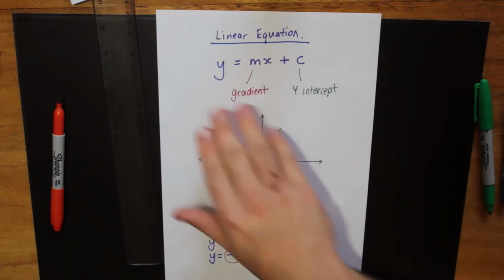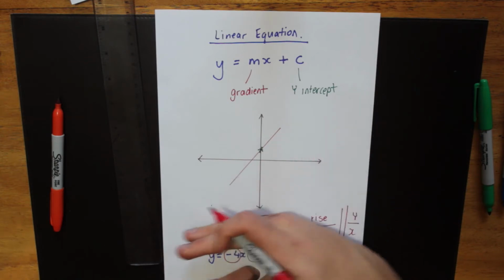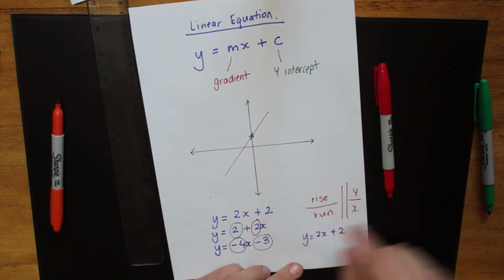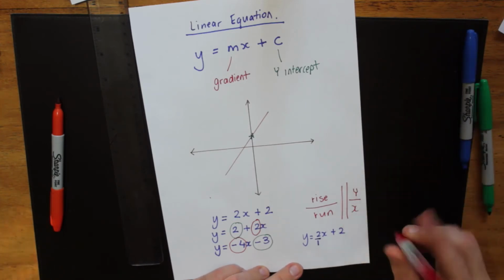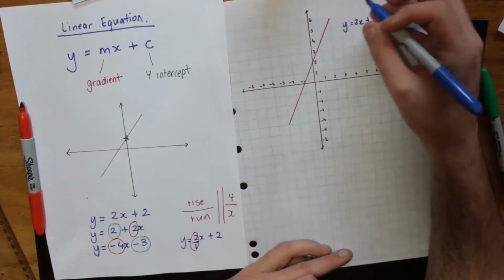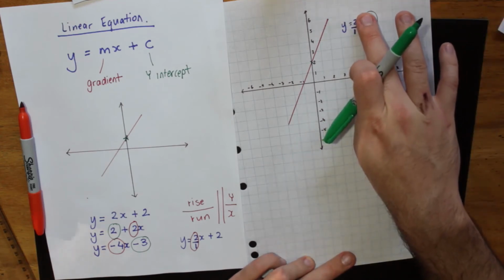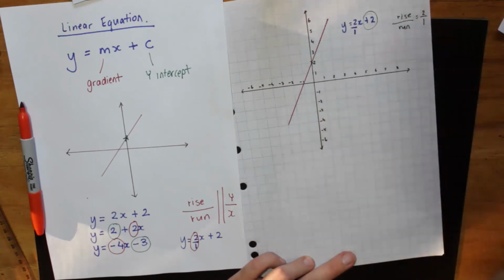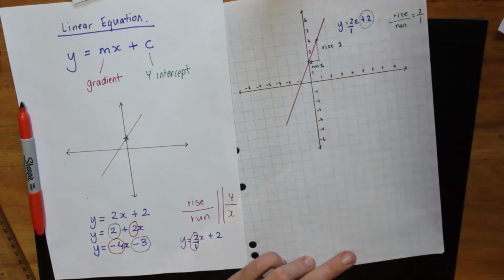Finding Gradient Using Rise Over Run